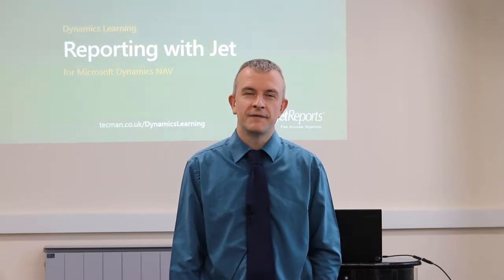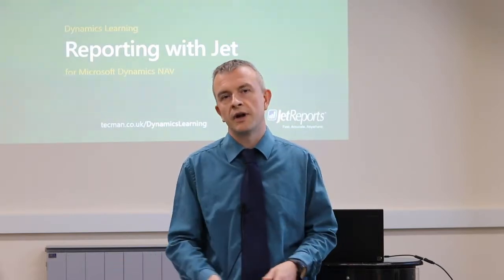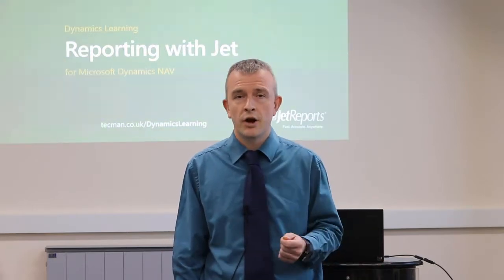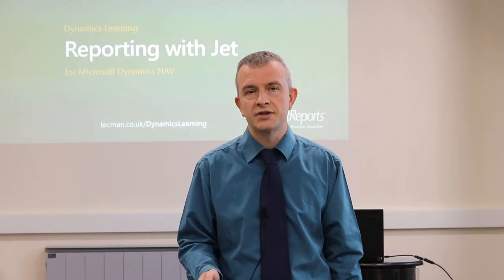Introduction to the 'Reporting with Jet' playlists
This free sampler playlist gives you access to a few of our videos, demonstrating some quick wins on how to effectively use Jet Reports with Microsoft Dynamics NAV. There is an extended version of this playlist available to those who take our Using Jet Professional Dynamics Learning course. Get in touch for more info on the course or book your place

All of our courses are delivered by a professional trainer and supported by a comprehensive training manual you can take away with you, along with example files and a video playlist. Our courses are a full day of hands on training, working with lots of practical examples. Our manuals and playlists ensures you don’t have to make notes but instead can focus on learning.